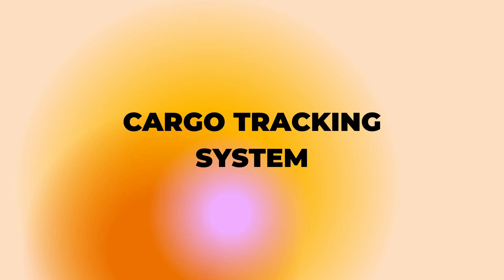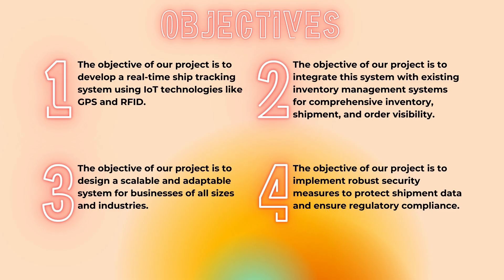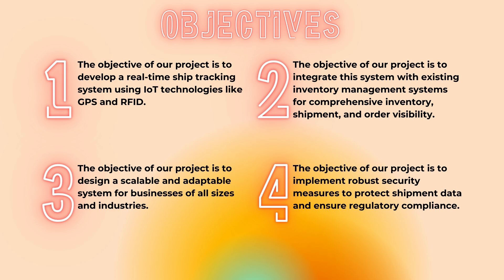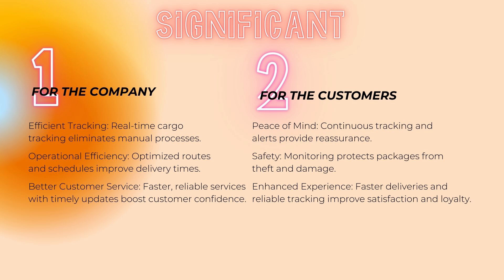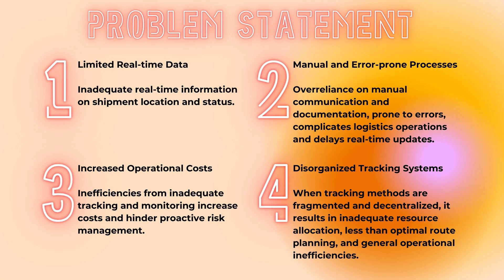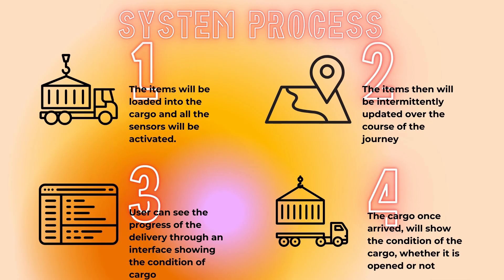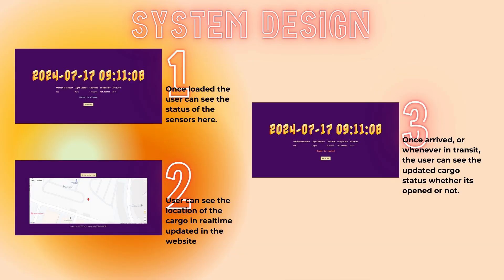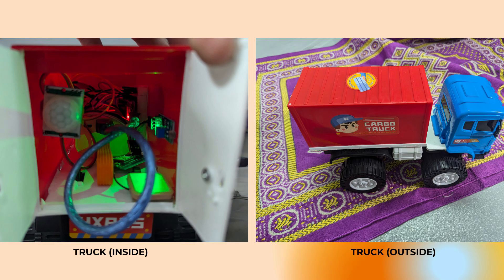IOT PROJECT [JULY2024] | CARGO TRACKING SYSTEM by TriadTech Tracker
This IOT mini project is a requirement to complete the course ITT569 [Internet of Thing] for Computer Network students UiTM Shah Alam, Selangor Malaysia. This system is developed by:
 Abdul Muhaimin Bin Abdul Rahman
 Meor Akif Akmal Bin Meor Azizi
 Muhammad Rashid Bin Awaludin